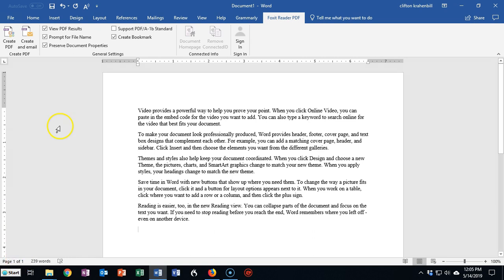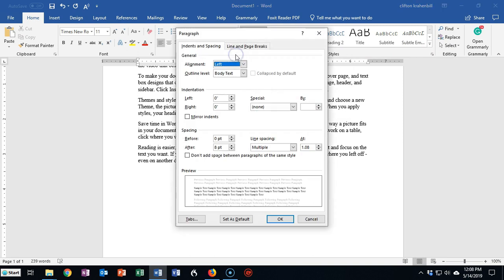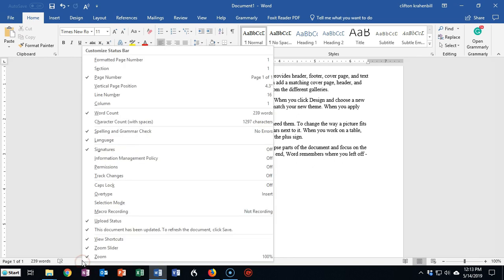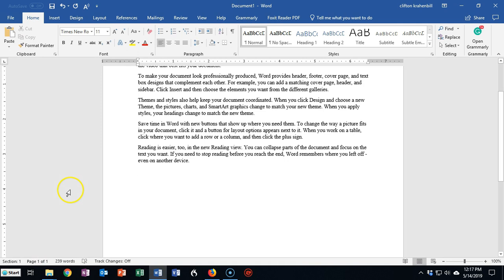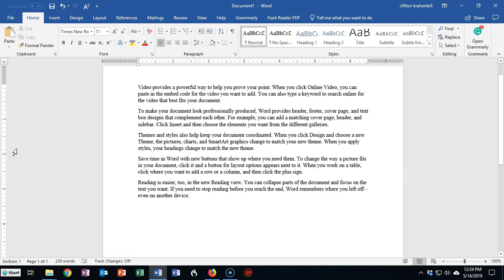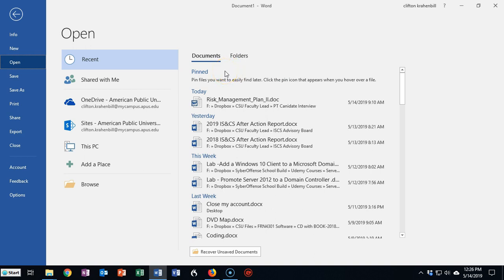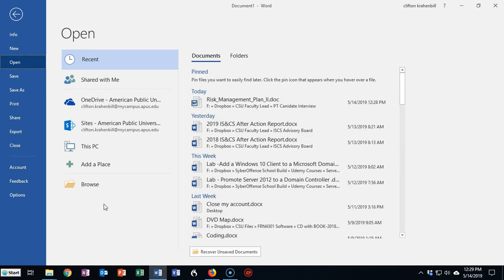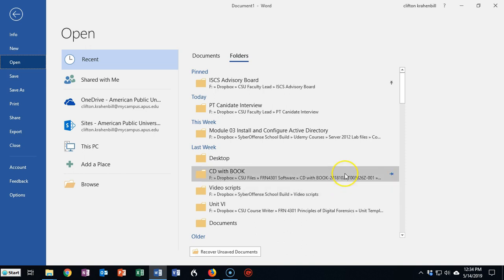MS Word Tips & Tricks Video #1